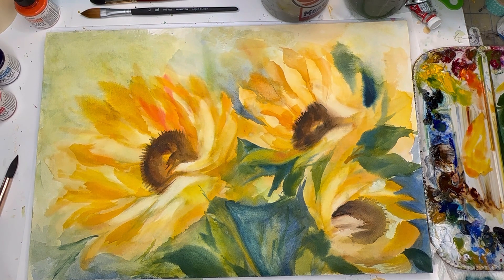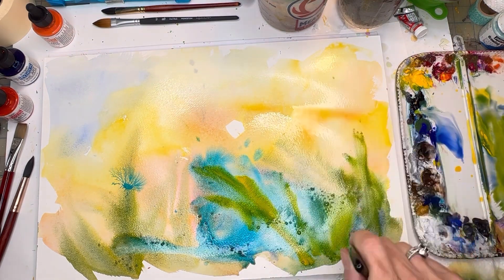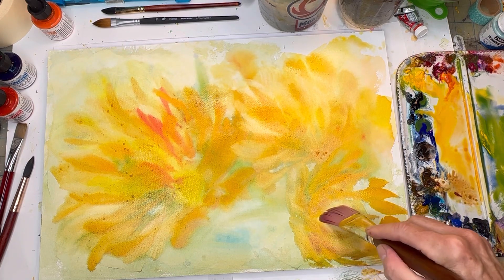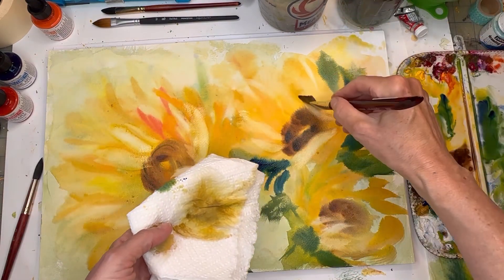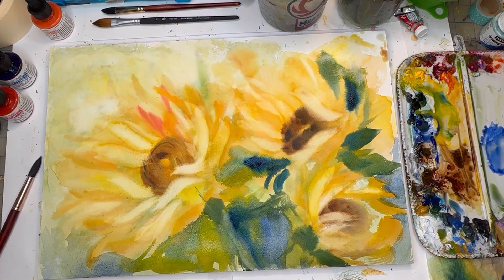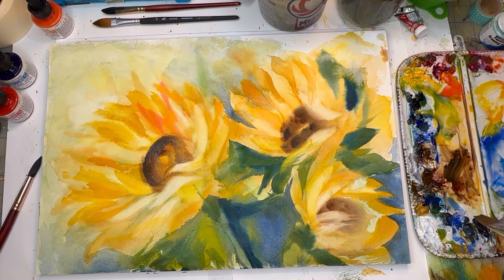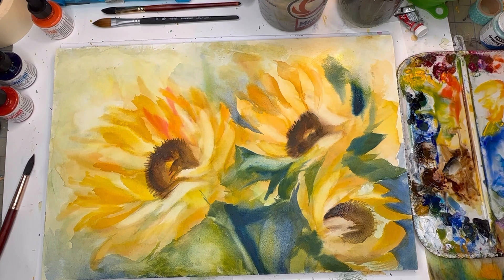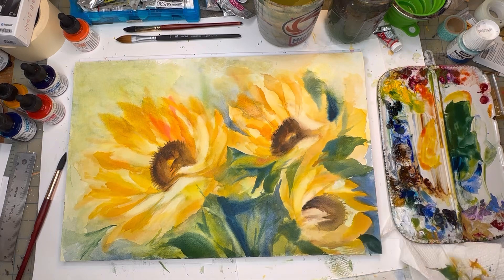Watercolor Loose Sunflowers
EASY and Fun watercolor Sunflowers ! this is for any skill level!

Supplies:
holbein watercolor: , ,   Prussian blue ,  ultramarine blue,  , cadmium yellow deep, peacock blue, , , burnt umber,, paynes gray, bright rose  , cadmium red light, lilac,
dr. Ph martins hydrus watercolor: magenta , cadmium yellow, turquoise
Princeton no 8  long round  velvet touch series , 1" flat wash brush, no. 30 Royal & Langnickel brush
Fabriano bright white   100% cotton cold press paper  12x 18"
Princeton no 10  round velvet touch series , Princeton not. 12 Newptune series  , Princeton no. 8 filbert brush velvet touch series,

Ellen